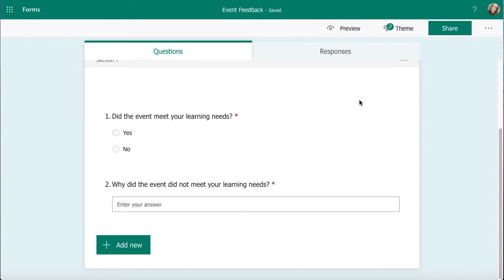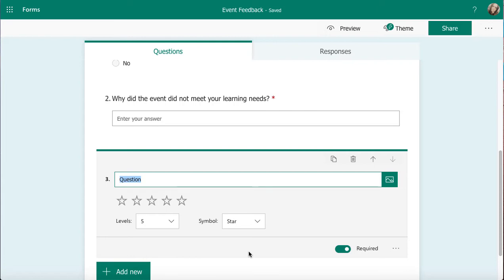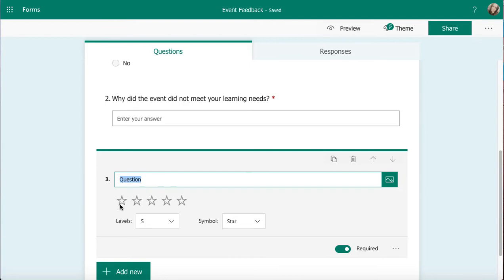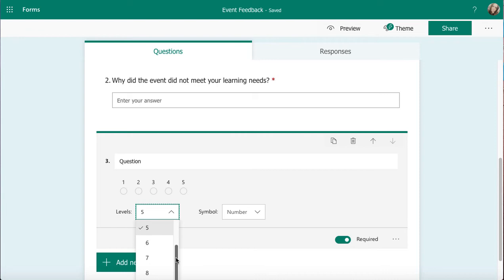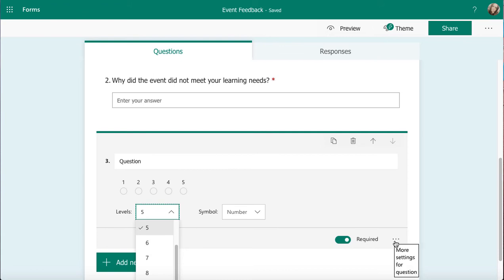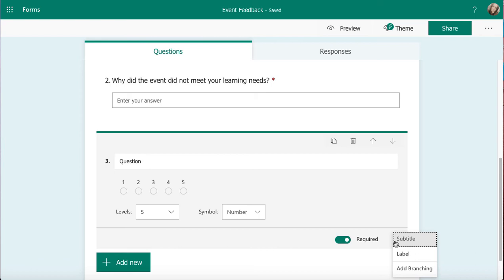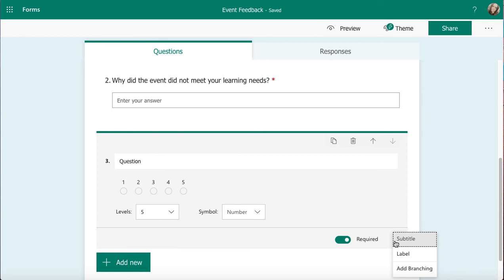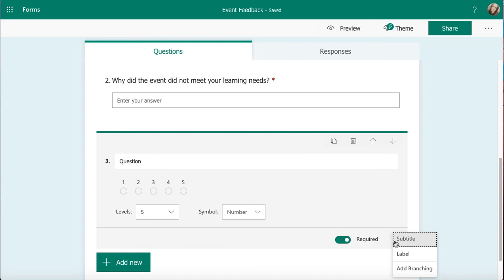How to | Microsoft Forms | Working with rating questions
In this video we're going to look at how to work with ratings questions in Microsoft Forms.